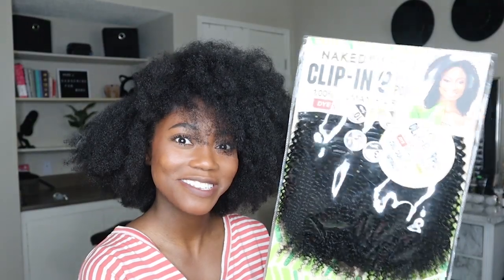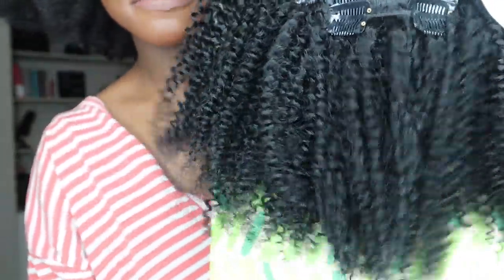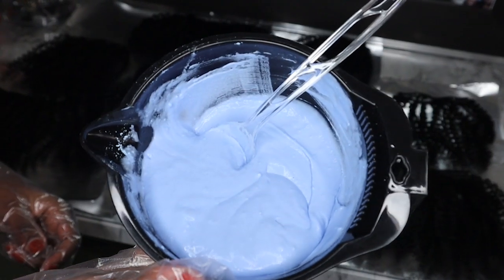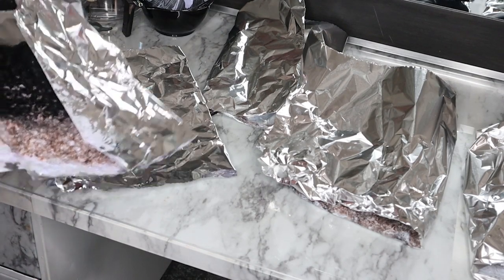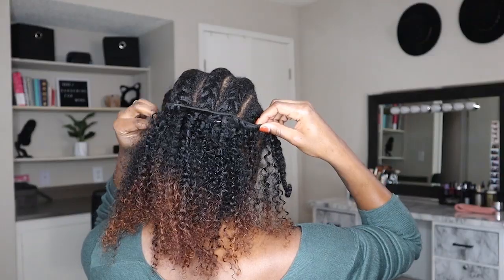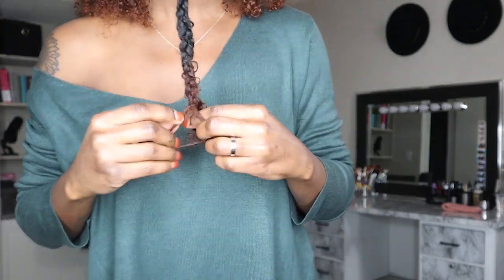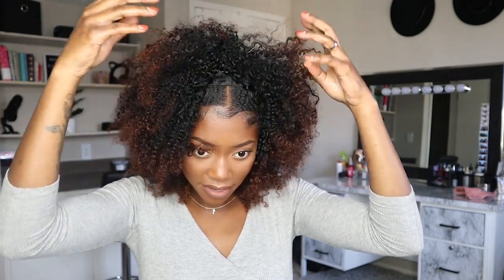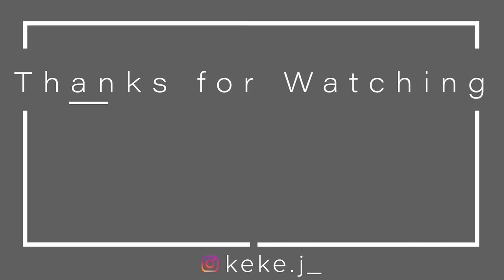Shake-N-Go's 100% Human Hair Naked 9pc Clip In Hair – Coil Curl | Keke J.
These clip-ins are soooo soft! I cannot get over how good they look! Join me today as I show you how I style Shake-n-go's NEW 100% Human Hair Naked 9pc Clip In Hair – Coil Curl. I have these in the color, Natural Black that is 14". You can bleach, dye and perm this hair if you'd like! Endless possibilities! I hope you enjoy!
I want to give a special thanks to Shake-N-Go for sponsoring this video!

-Shake-N-Go 100% Human Hair Naked 9pc Clip In Hair – Coil Curl
 Color: Natural Black 14" ( 2 packs )

Camera: Canon EOS M50
Editing: Adobe Premiere Pro 2019
Lighting: Neewer Ring Light